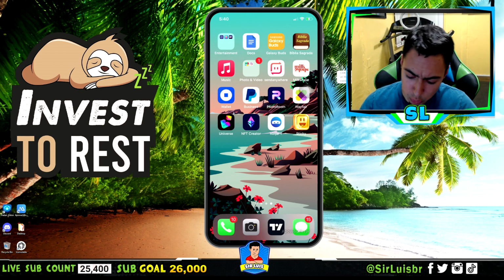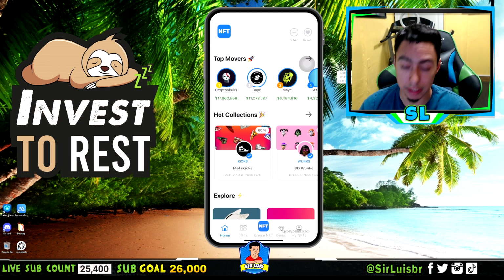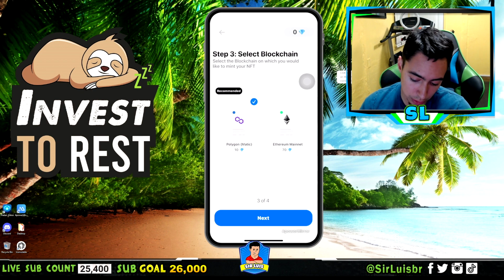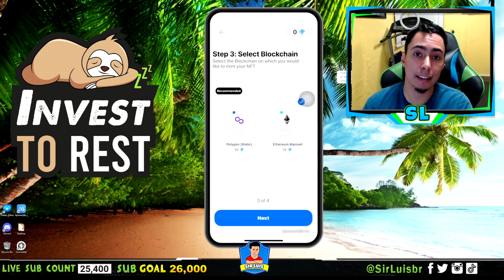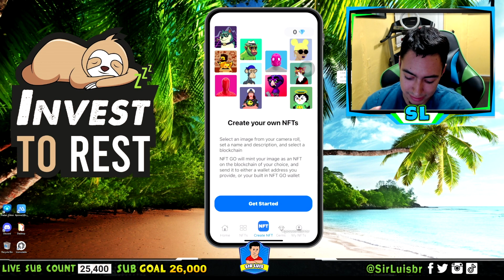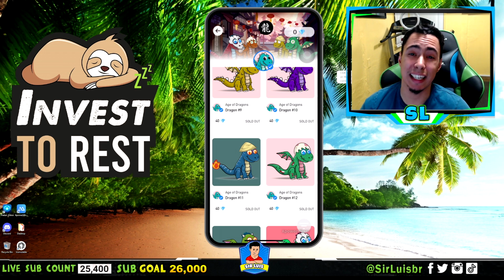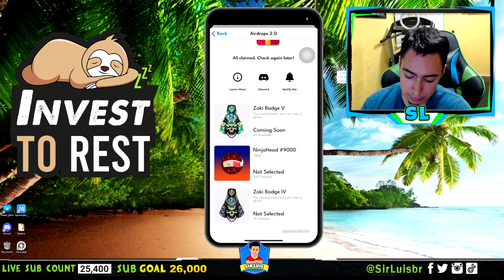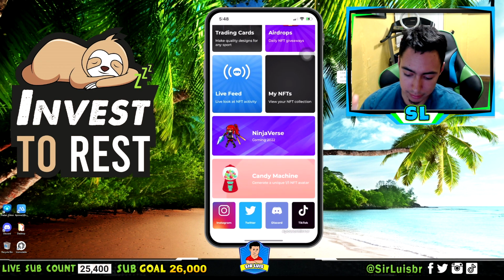How To Mint An NFT On Your Phone Step By Step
How To Mint An NFT On Your Phone Step By Step In this video I show you how to mint nfts on your phone for iphone and android step by step. You will be able to mint nfts on your phone directly to the blockchain this minting is legit. This minting is not based on app but based on minting on Ethereum. polygon and binance. I show you step by step the links are below.

My Equipment 🔰